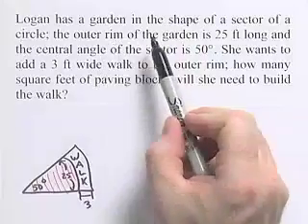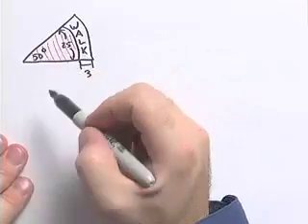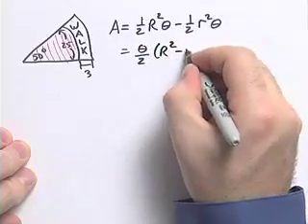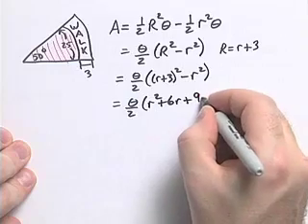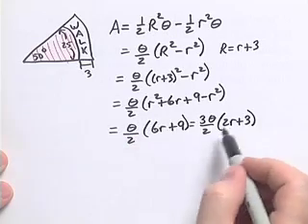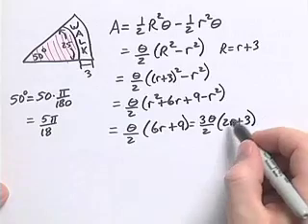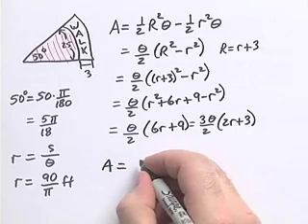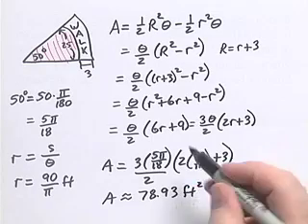Ch.5_#28_ChapterTestPrepVideos_Sullivan_PrecalcUC.CTF.2e.mov